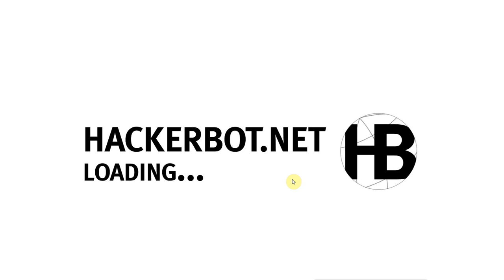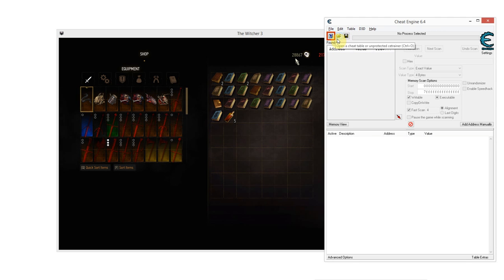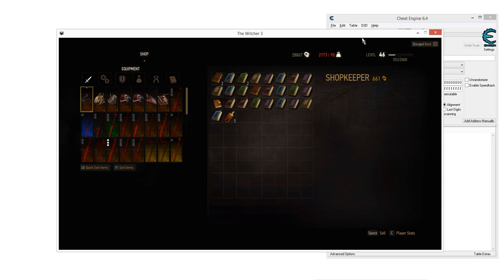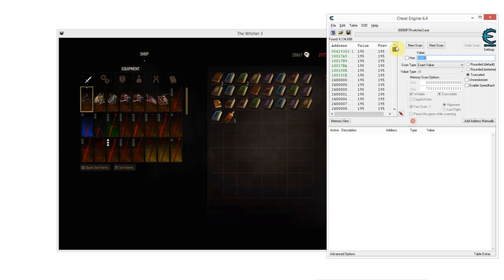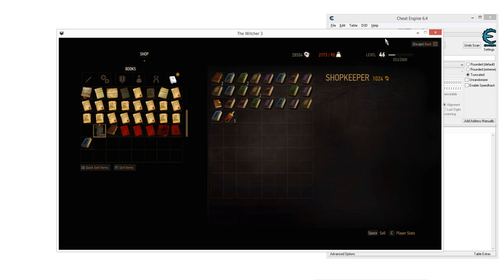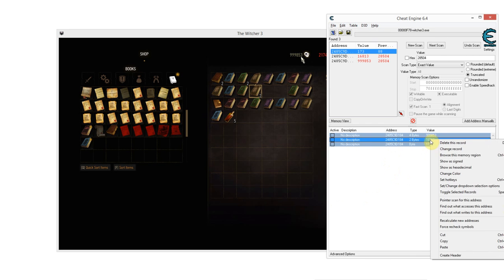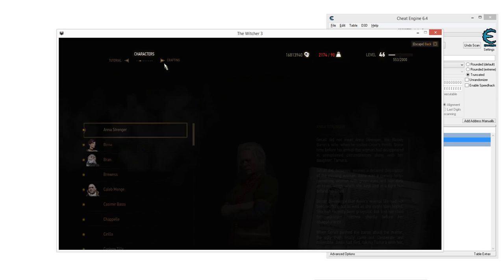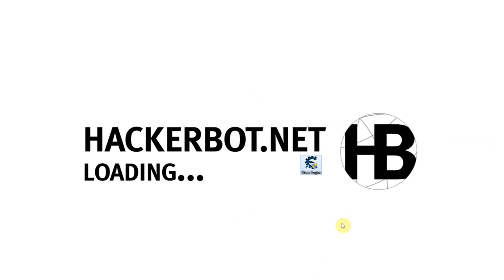Hot to get Unlimited Money Hack / Cheat working in PC games Tutorial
Remember to set the Value Type to "All" and this will work for 90% of PC games out there.

In some cases there may be multiple game processes. Then you need to try every single one.

In some games the values are hidden through multiplication or encryption.

In some games the main money value cannot ba hacked easiyl, but proces ect here you need to be more crafty.

This is only a tool and technique. It wont do all the work for you.